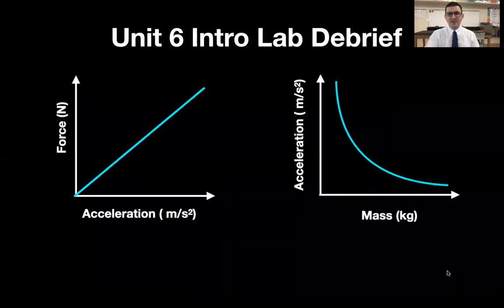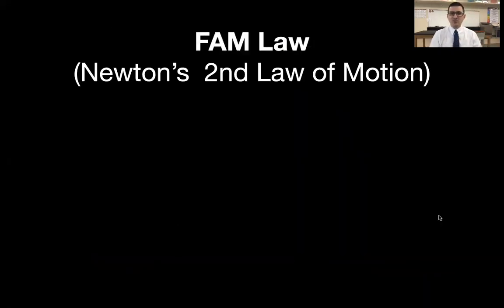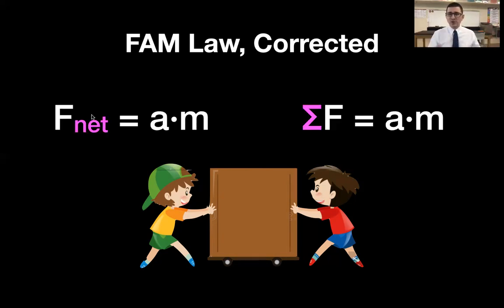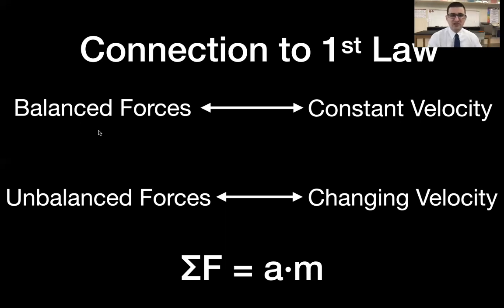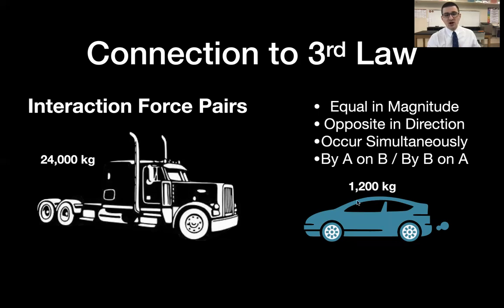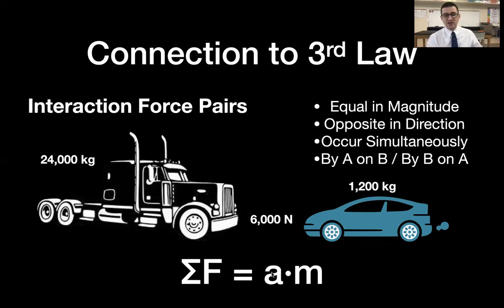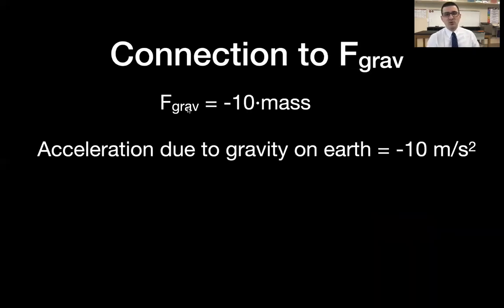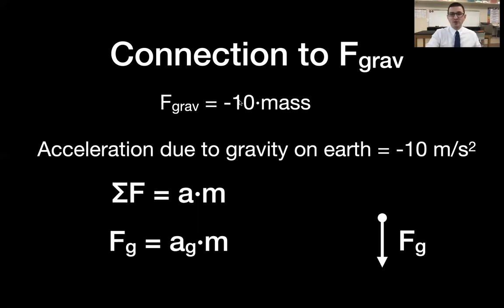H Video 6.3 - FAM Law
In this video, Mr. Boltri summarizes the conversation that we had in class that allowed us to discover Newton's Second Law, also called the FAM Law.
He then also shows how the FAM Law ties together and explains all of the previous lesson's we've learned about forces.